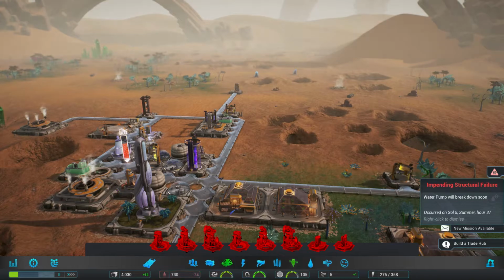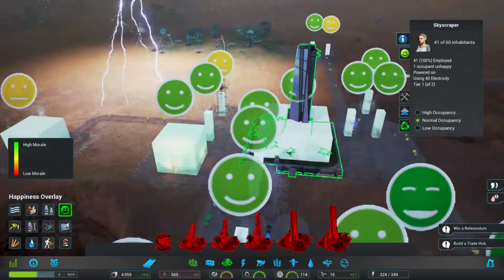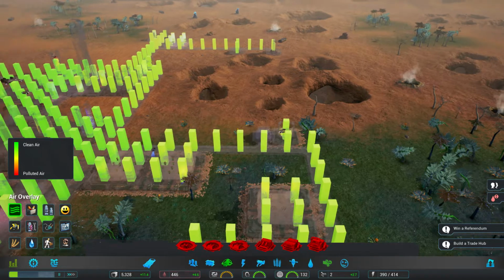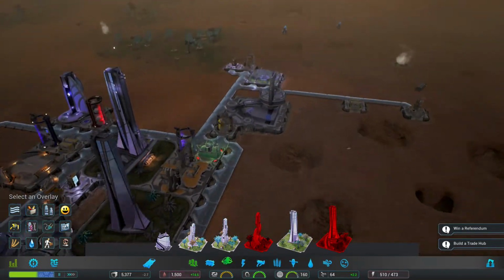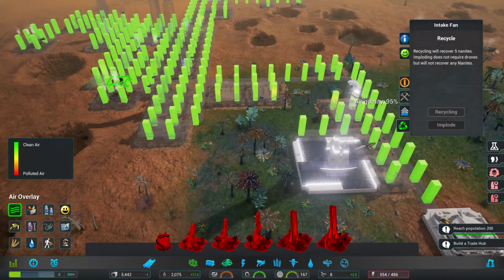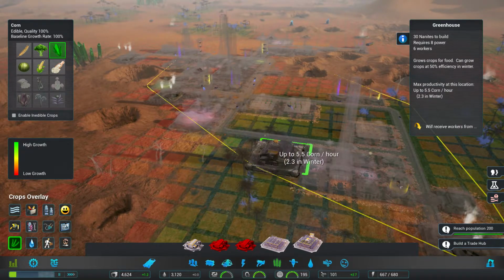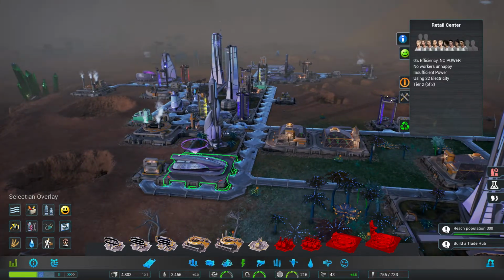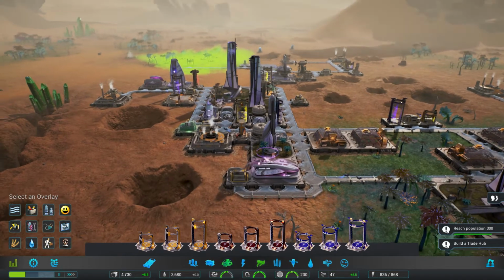Aven Colony - Lets Play Beta - Part 31 - Sandy Gulch - Insane Mode - Growing Our Population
Join me as we journey through the game Aven Colony, A RTS (Real Time Strategy) game that set in a futuristic science fiction world you must colonize and survive on in some times harsh conditions, unlock the mysterious this planet holds as you build your cities to towering heights.